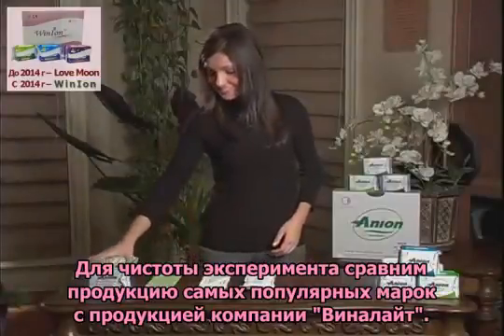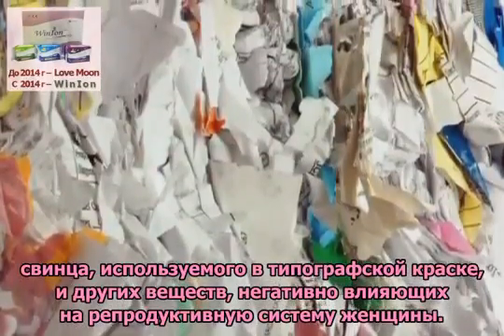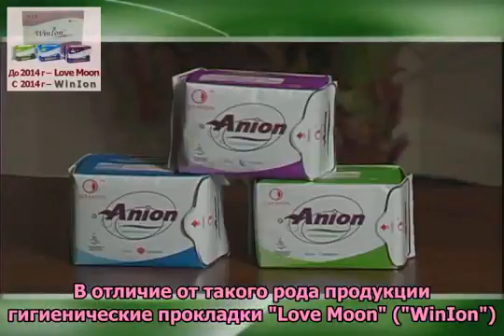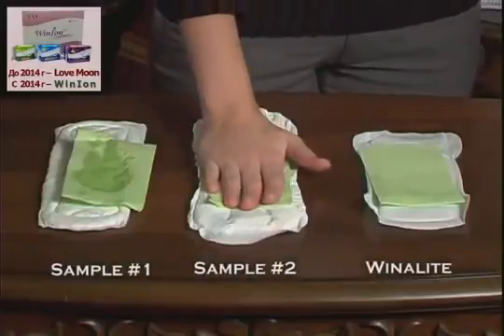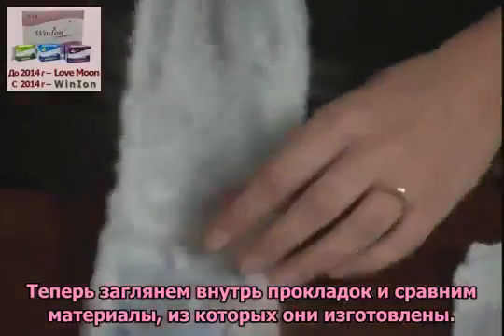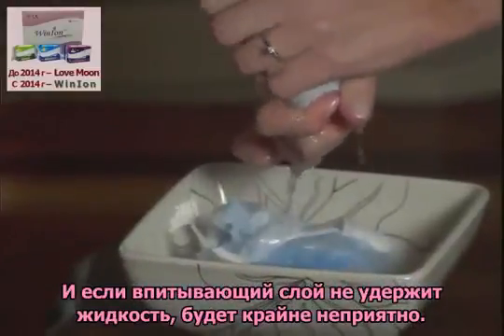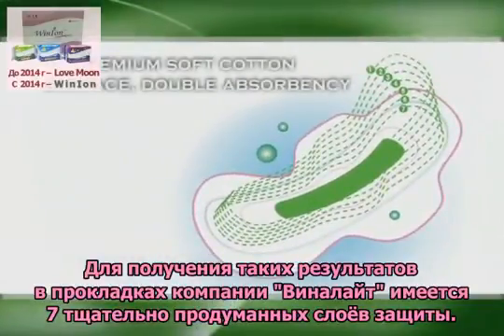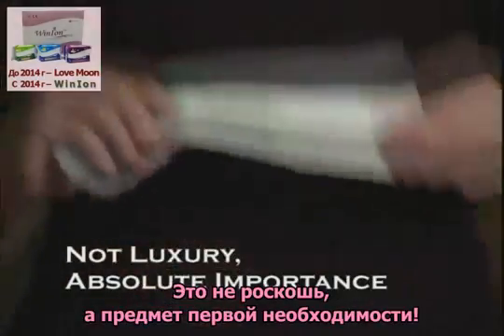Презентация анионовых прокладок с сайта Winalite USA translated by DK